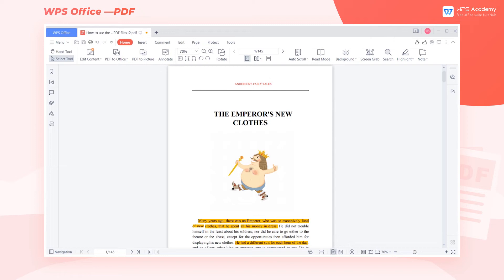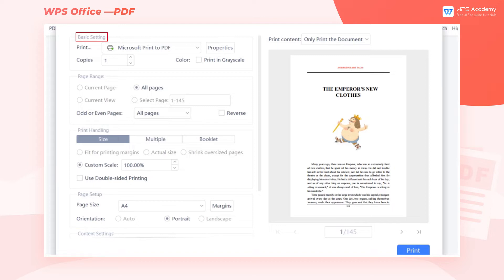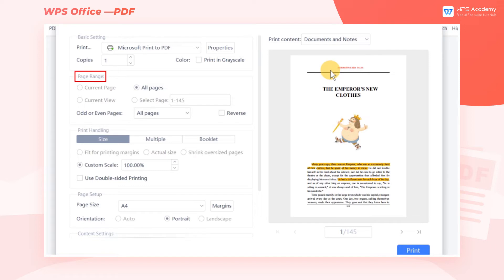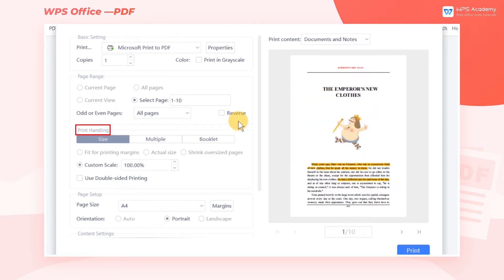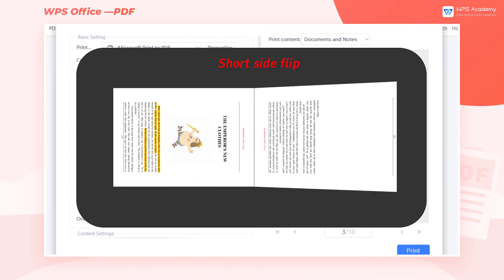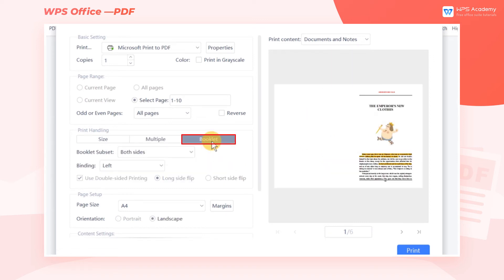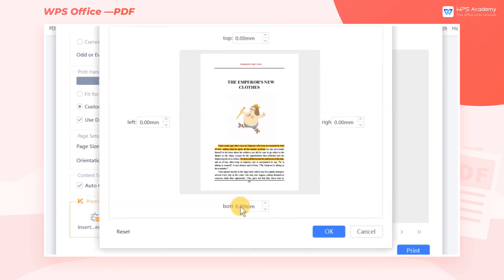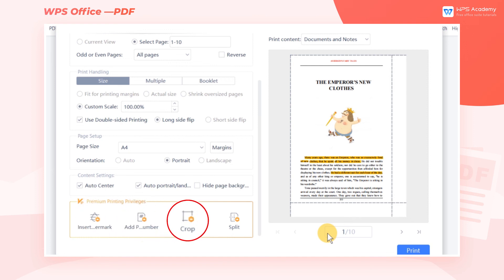[WPS Academy] 1.3.1 PDF: Get to Know the PDF Print Interface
Hi, glad to see you here. Today we'll learn 'Get to Know the PDF Print Interface ' in WPS PDF. Follow our Youtube channel, level up your office skills! WPS Office is a free all-in-one office suite which include Writer(Word), Spreadsheet(Excel), Presentation(PPT) and PDF. Tutorials are provided by WPS Academy, WPS Academy is aim at providing both beginning and advanced office tutorial.